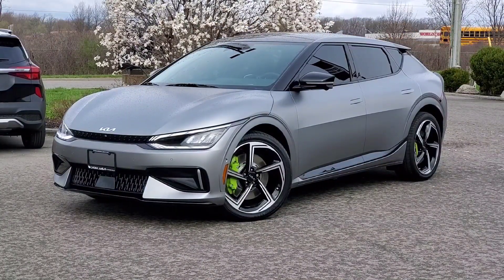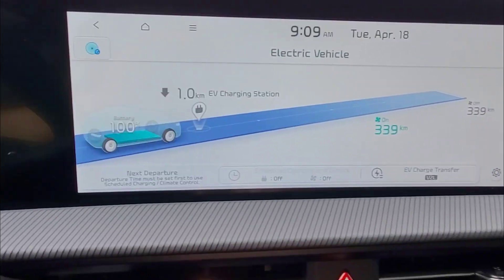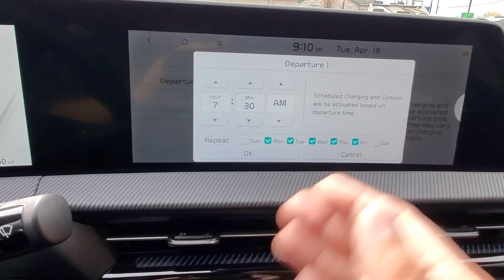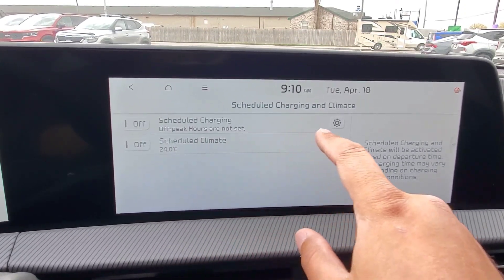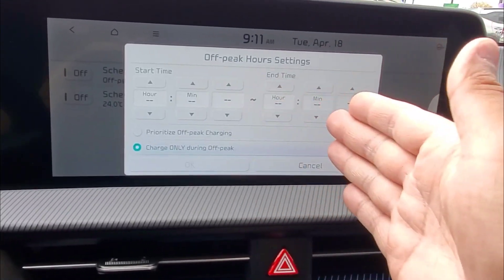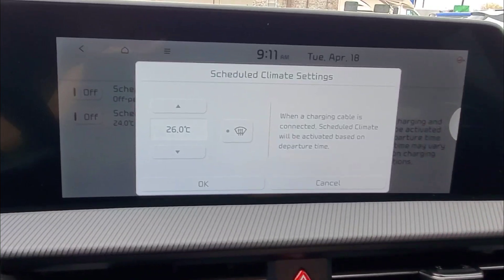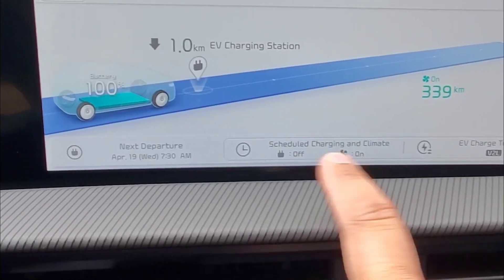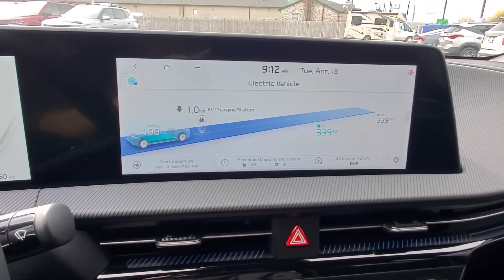2023 Kia EV6 GT | How To Schedule Your Charging!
Hey guys! In this video, I'll show you how to schedule your charging in the 2023 Kia EV6 GT! NOTE: This applies to all trim levels! - Andrew

Cardinal Kia
7818 Oakwood Drive
Niagara Falls, Ontario
L2G 0J6